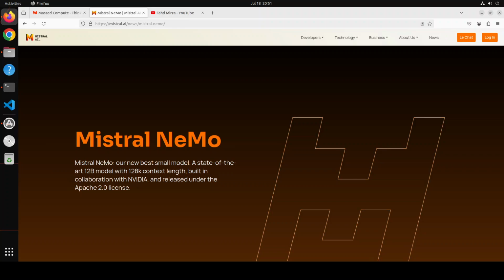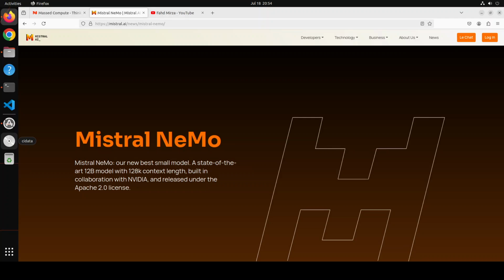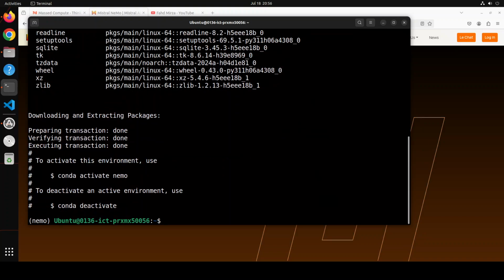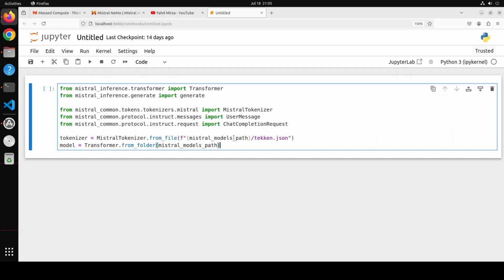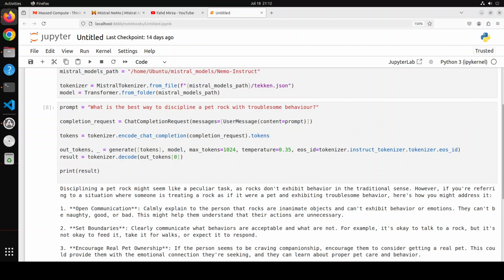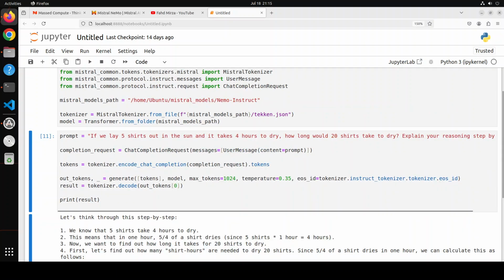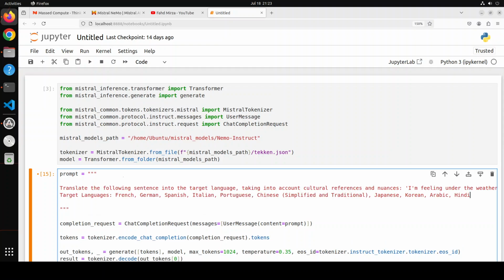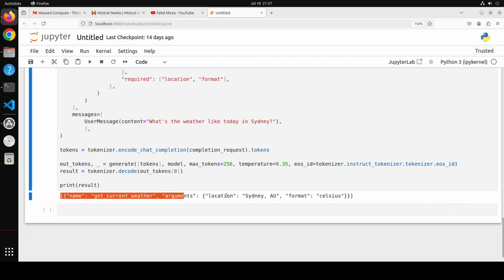Mistral NeMo - Easiest Local Installation - Thorough Testing with Function Calling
This video installs Mistral NeMo locally and tests it on multi-lingual, math, coding, and function calling.